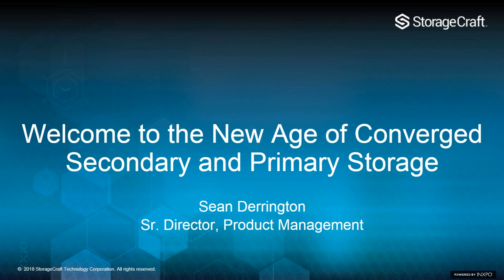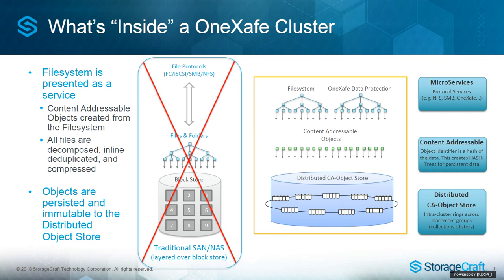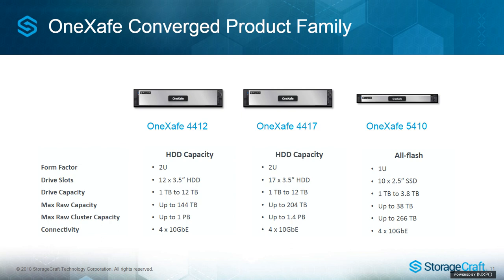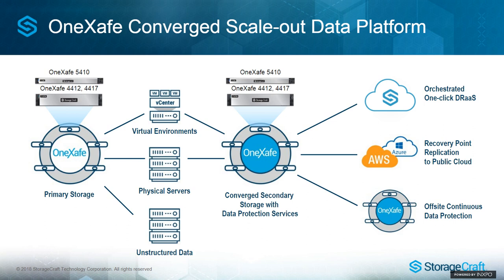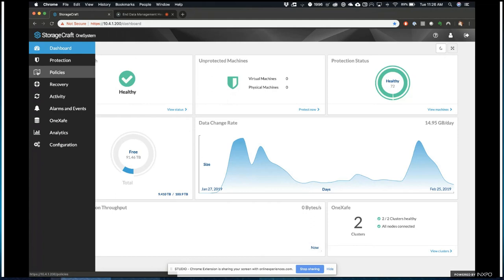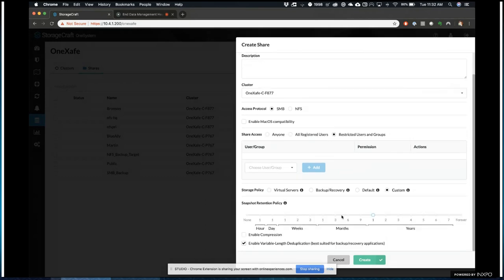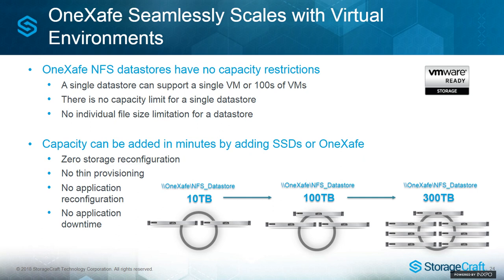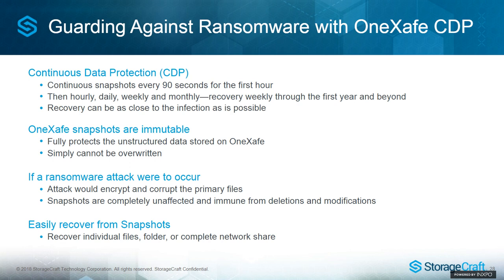Welcome to the New Age of Converged Storage